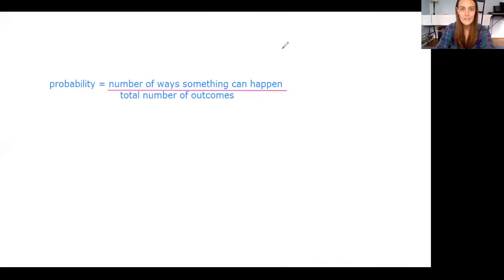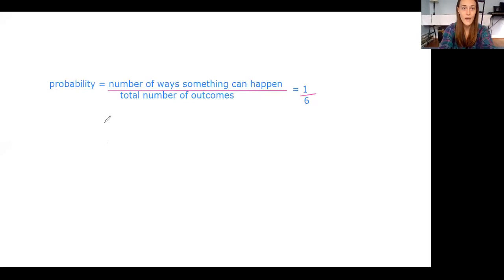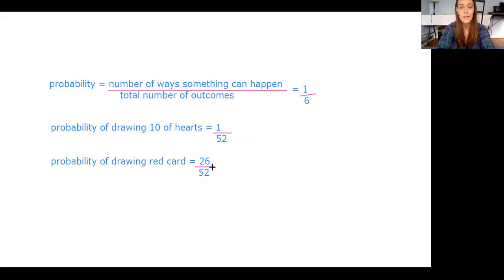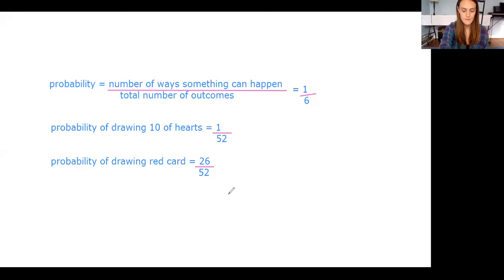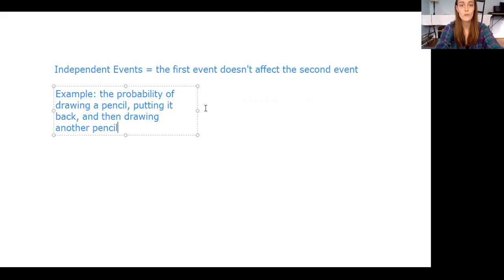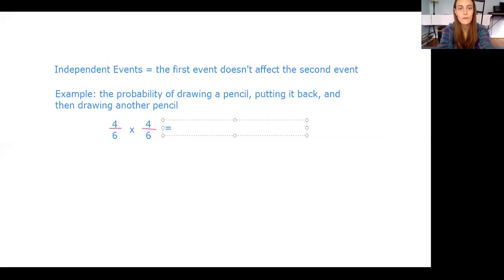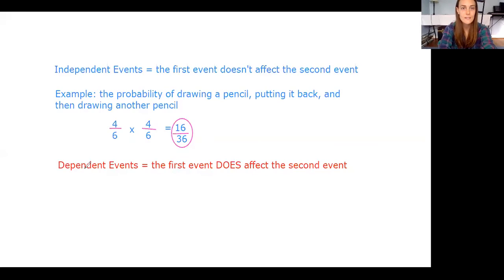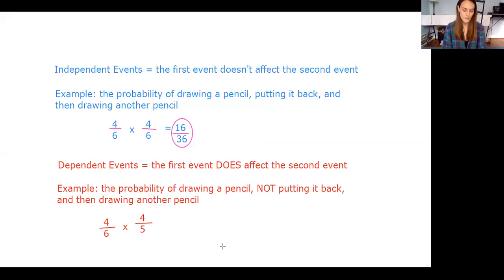Probability: Independent and Dependent Events